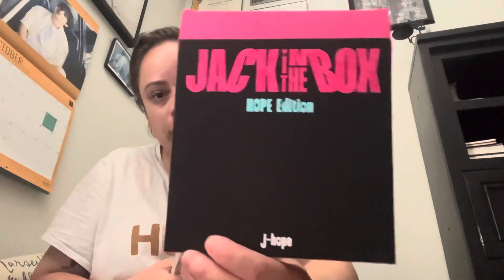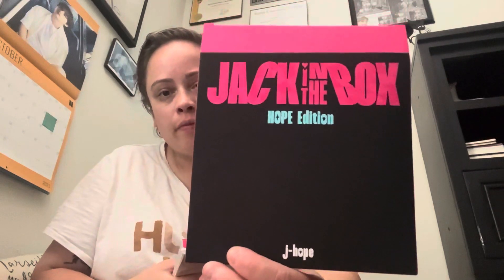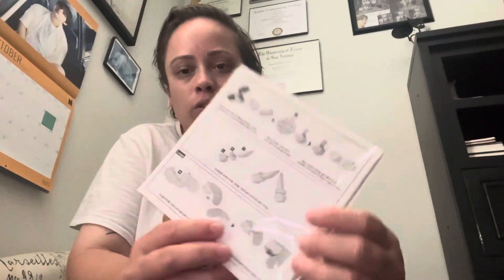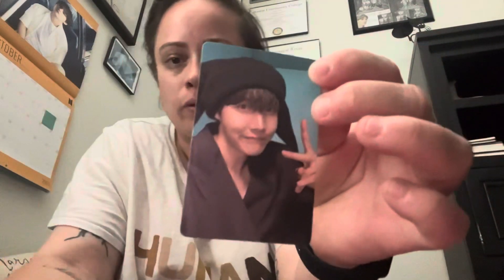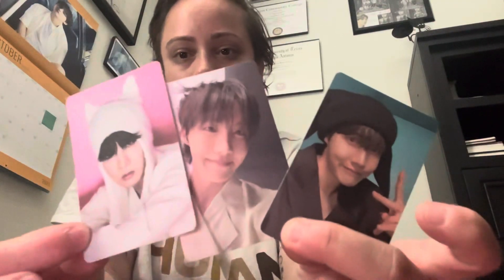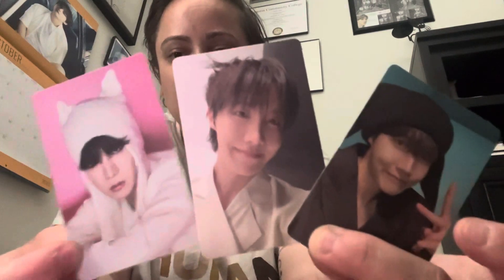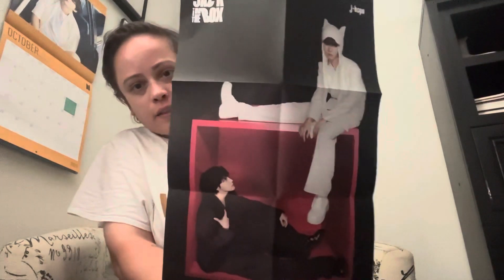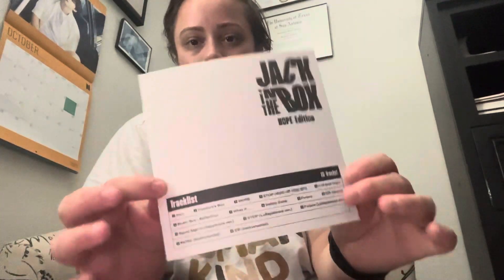Unboxing BTS’s J-Hope’s newest solo album: Jack in the Box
HAPPY SUNDAY Y’ALL!!! In today’s video, I will be doing an unboxing of BTS’s J-Hope’s most recent solo album: Jack in the Box: Hope Edition. I hope y’all enjoy, and have a fantastic week ahead. Also, remember to continue taking care of yourself and each other.